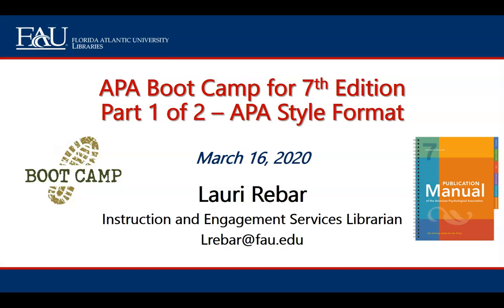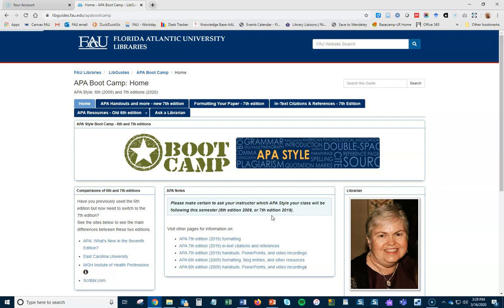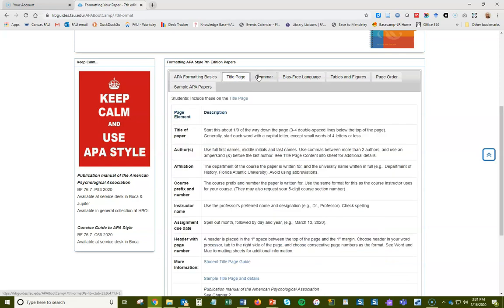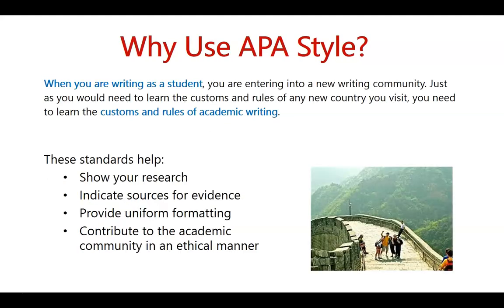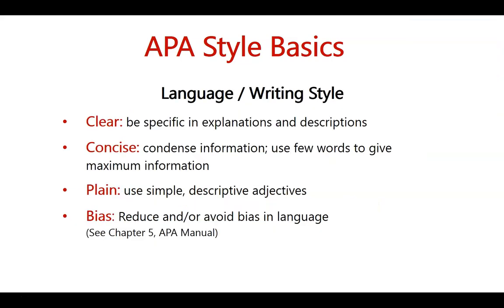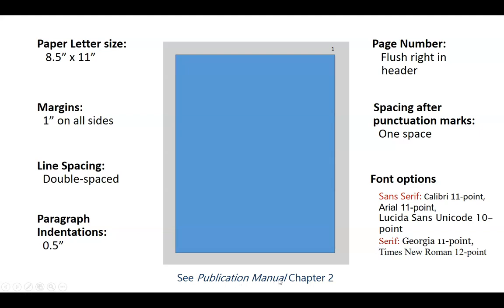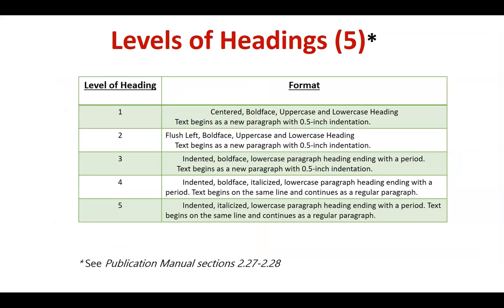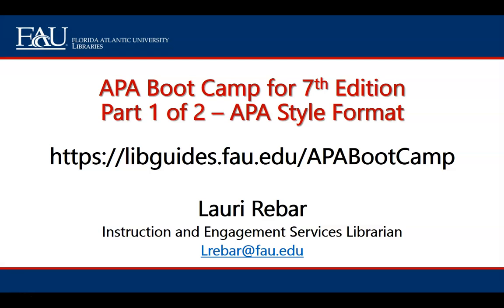APA Boot Camp 7th edition, Part 1, Formatting Your Paper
Librarian Lauri Rebar introduces the purpose of APA style and its use in college and research settings. Bias in language, active voice, and writing conventions are covered. Information sources and links to APA templates and materials are shown and can be used to help with formatting a paper.  A Certificate of Completion is available by completing a quiz OR

NOTE: If you have problems logging in, check and log out of any Google related personal accounts. Please only have your FAU email account/Google-related account open when accessing the quiz.